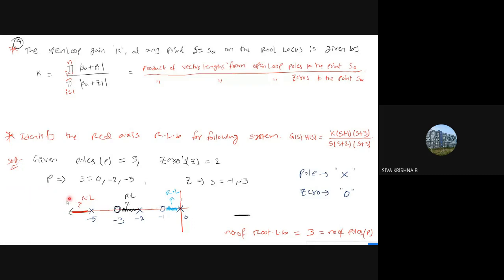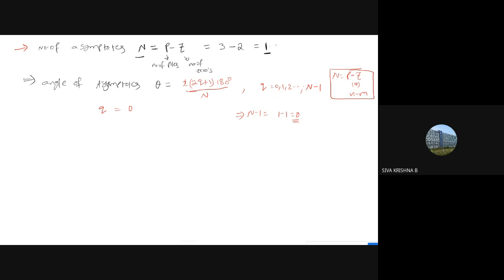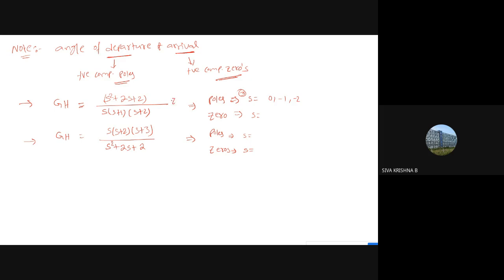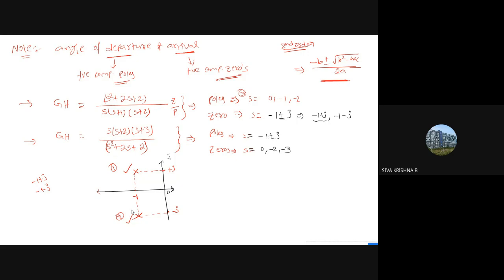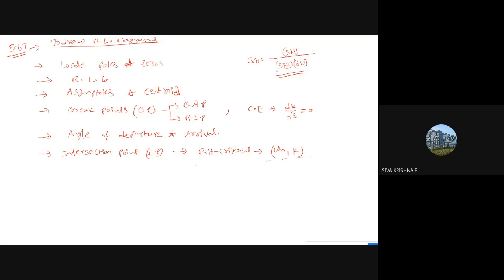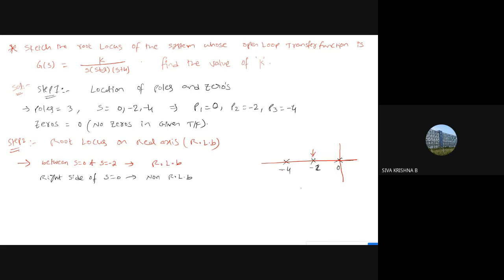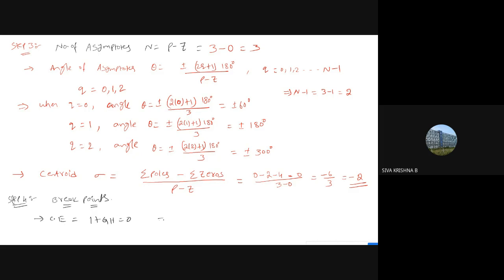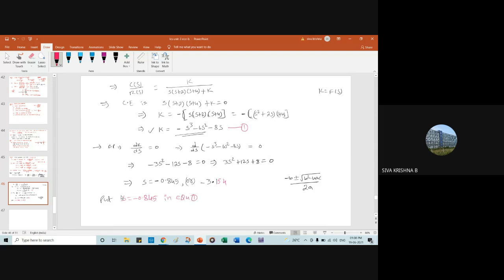R19 II II B